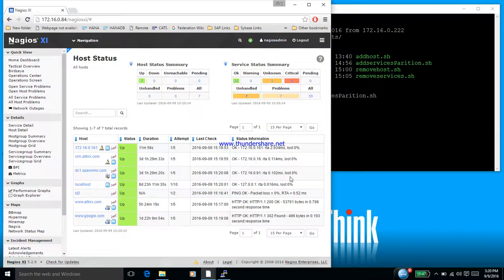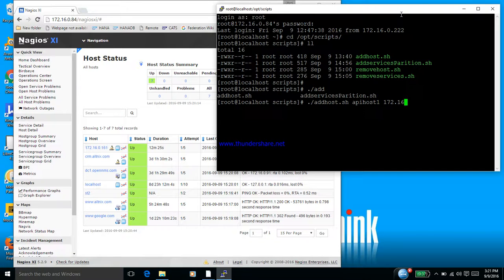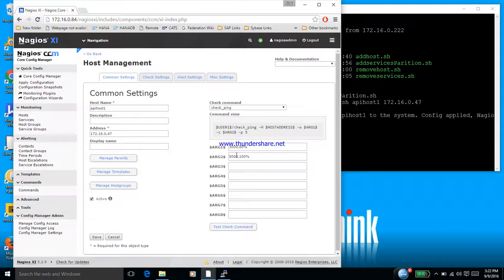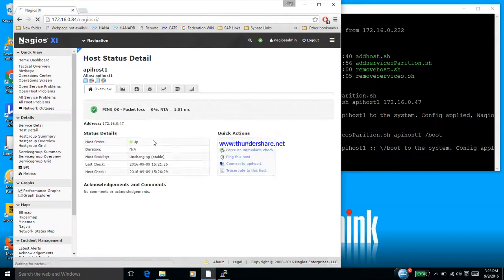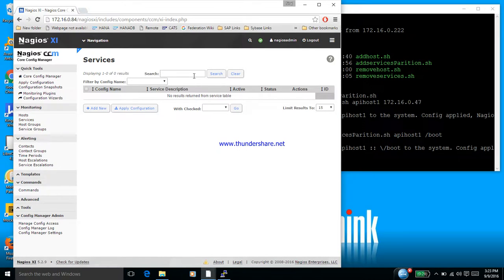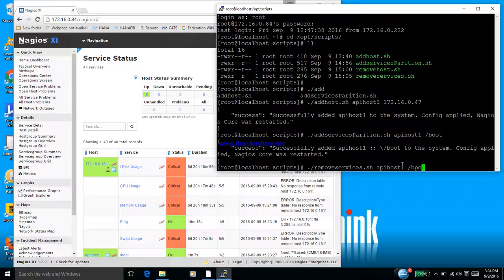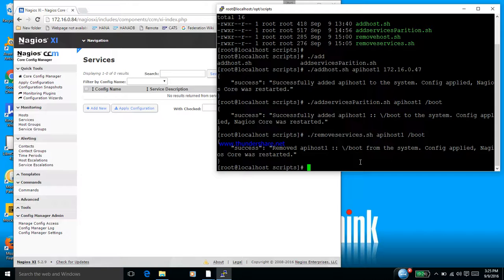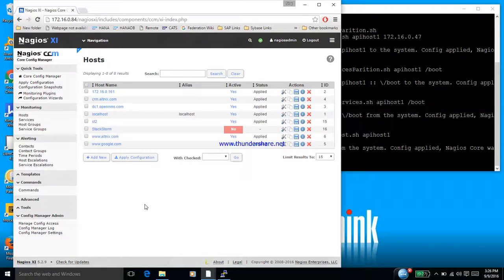Script Based Automation for Nagios XI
Short demo on how you can use scripts to add or remove hosts and services from Nagios XI. This is a pre-cursor for Automation using Nagios XI. for more details.